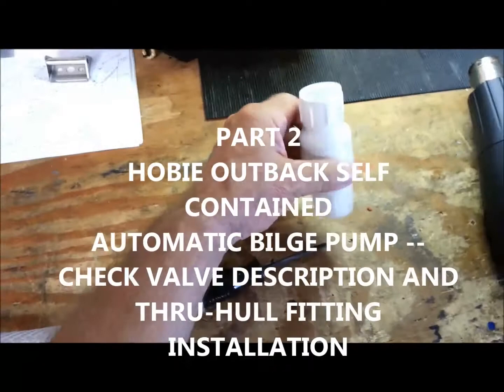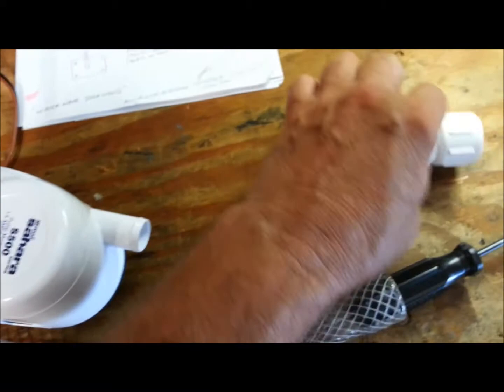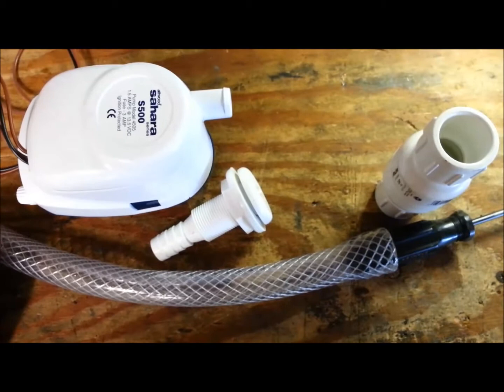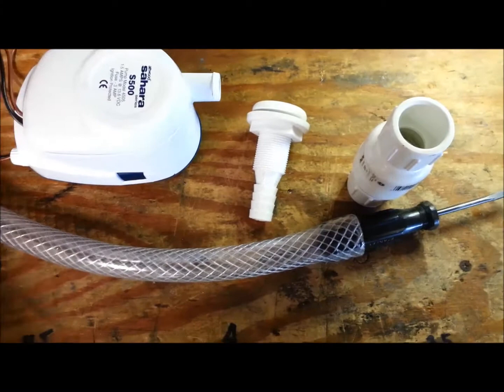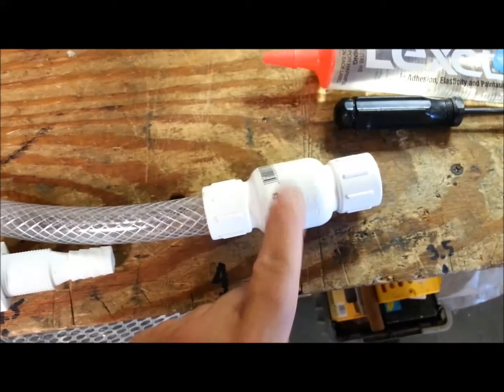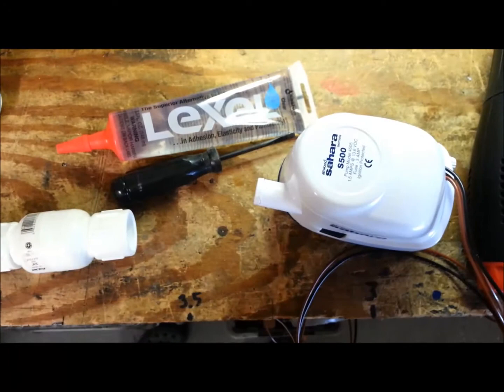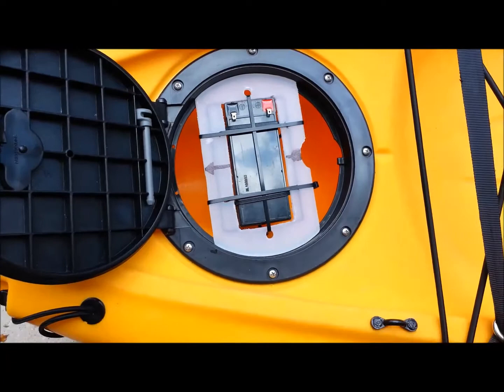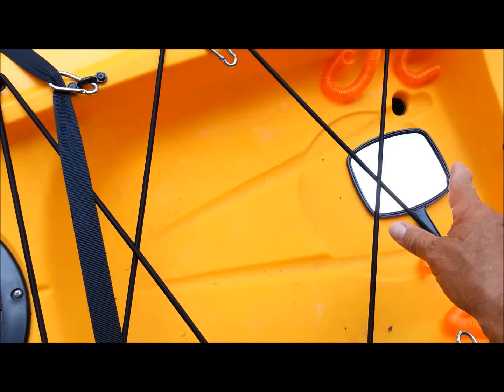HOBIE OUTBACK SELF CONTAINED AUTOMATIC BILGE PUMP PT 2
Hobie Outback Kayak Self Contained Automatic Bilge Pump Build & Test Part 2 -- I made the hanger out of a cutting board, used a 12Volt 8 Amp battery and a 3 Amp waterproof fuse holder available at most automotive stores. I made the 'L' bracket out of aluminum, and used 3/4" I.D. reinforced hose for the discharge line. The 3/4" check valve was obtained at Home Depot for a few dollars. I had to remove 2 turns from the spring to make the 500 G.P.H Attwood Sahara Automatic Bilge Pump pump at maximum volume/flow. I obtained the pump for $38 at home Depot along with the 3/4" Thru-hull fitting for $3. Part 3 will show the final installation and test. Enjoy!